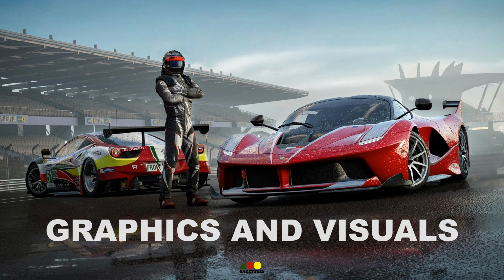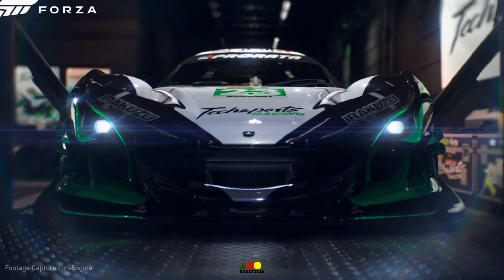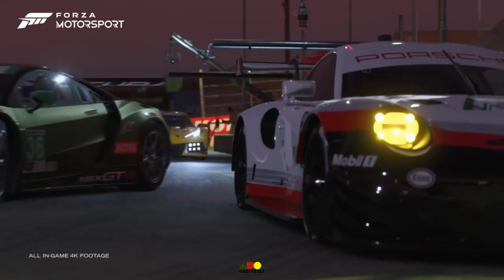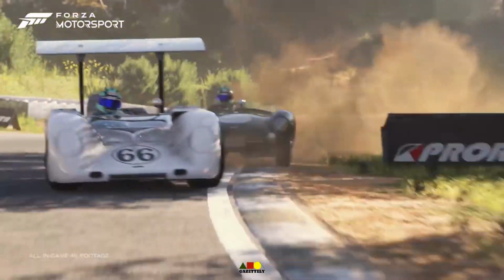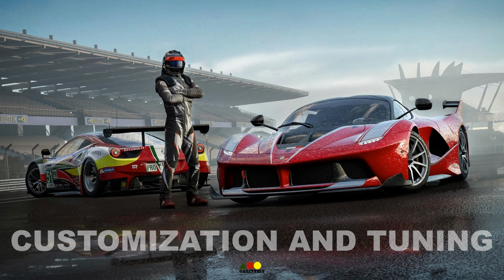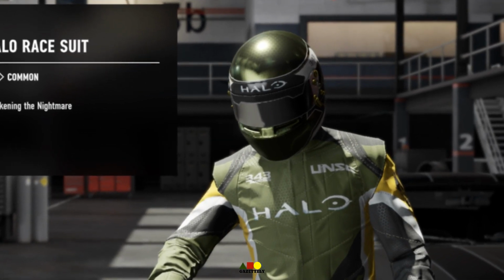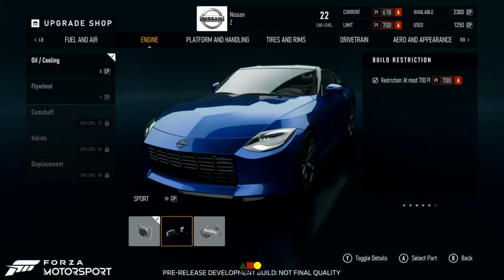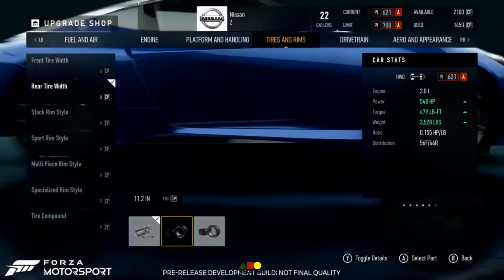Forza Motorsport Review: A Masterpiece in Racing or a Work in Progress?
Dive deep into the world of racing simulations with our comprehensive review of the latest installment in the Forza series: "Forza Motorsport". 🏁 After a long hiatus, Turn 10 Studios brings us a reboot that promises to redefine the racing genre. In this video, we explore the game's enhanced precision physics, the revamped multiplayer experience, and the groundbreaking ForzaTech graphics engine that sets new standards in visual realism.

Forza Motorsport has always been a frontrunner when it comes to authentic racing experiences on Xbox and PC. With its latest release, the game doubles down on realism, offering dynamic elements like changing time of day and weather conditions that deepen the simulation. But does it live up to the hype and high expectations set by its predecessors? 🎮

Whether you're a veteran racer or new to the series, this review will provide insights into the game's pros and cons, from its stunning visuals to the introduction of an RPG-style progression system. We'll also touch upon the game's potential learning curve for newcomers and how it compares to other giants in the racing simulation genre.

Drop your thoughts about Forza Motorsport in the comments below! 🕹️